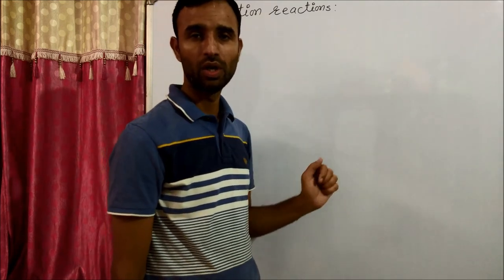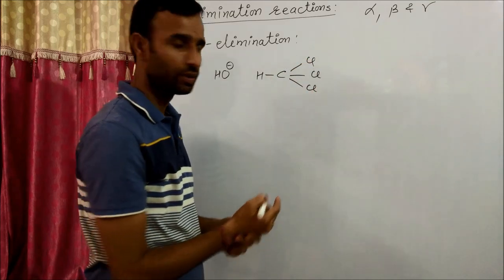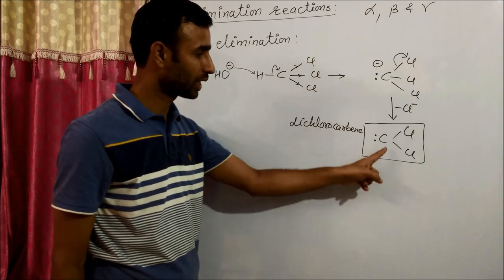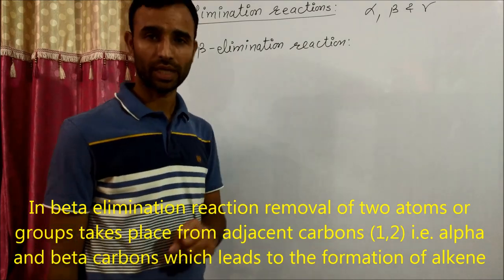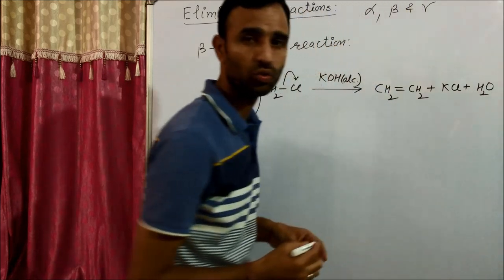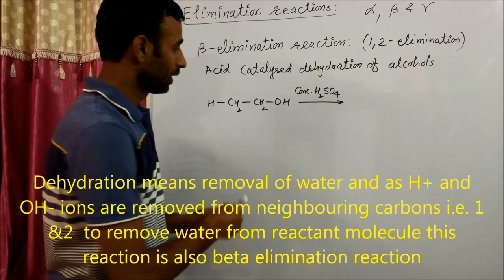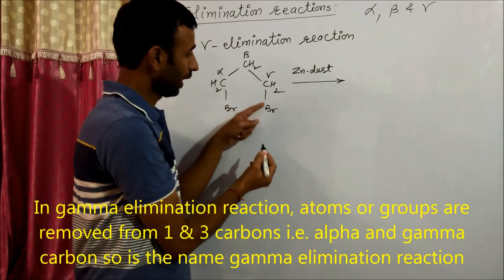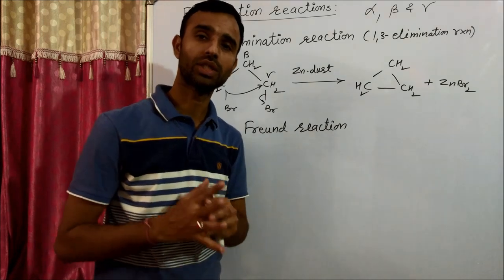alpha, beta and gamma type reactions |elimination reaction part-1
chemistrygyanacademy useful for students of class XI onwards